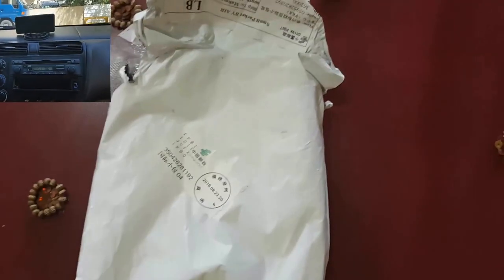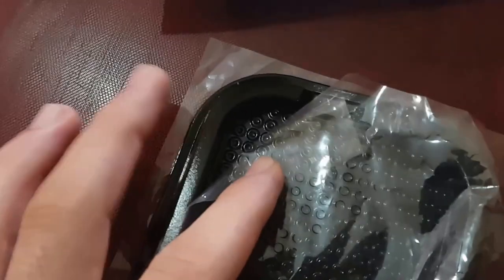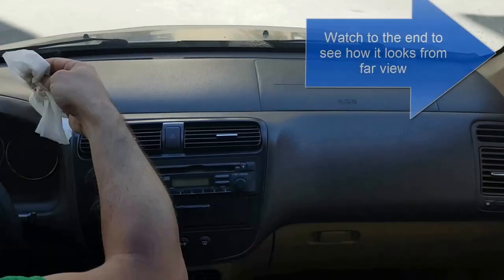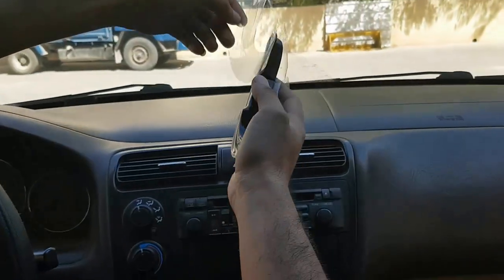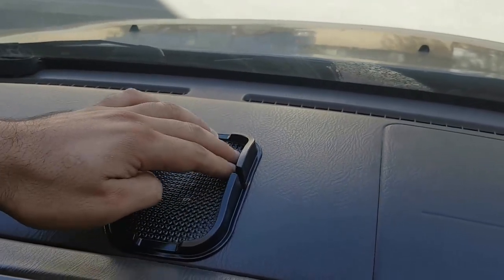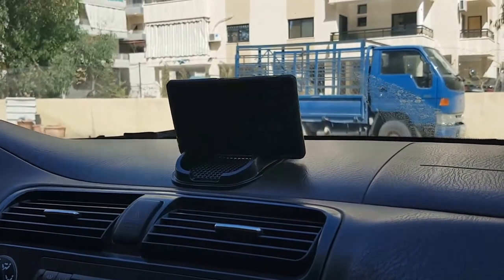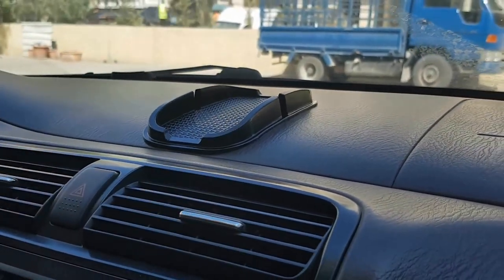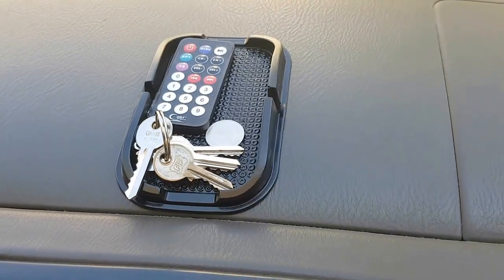[Review]Car Anti Slip Rubber Holder/Pad Installation & Review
car Anti Slip pad Rubber Mobile Sticky stick Dashboard Phone Shelf Anti non slip Mat For GPS MP3 car DVR non slip mat holder

Total Price:
US $1.80

Link here   [Google Shortner No Ads]